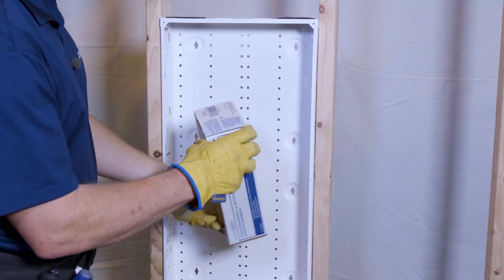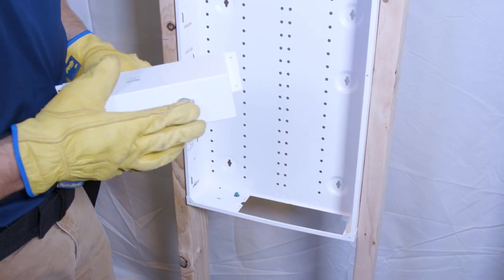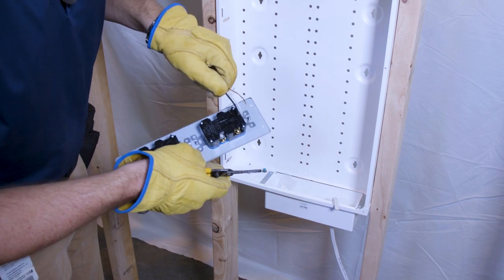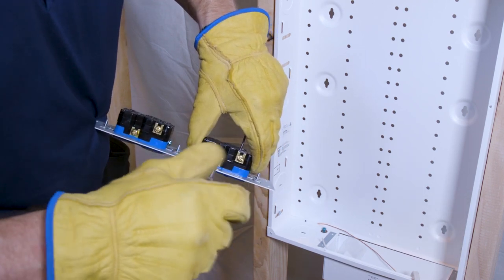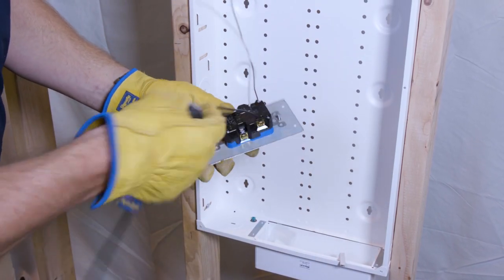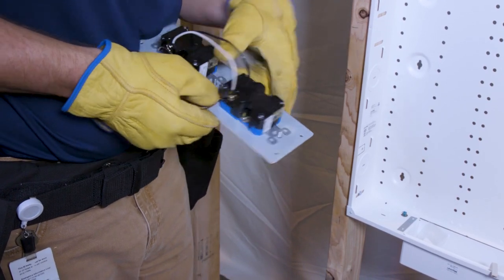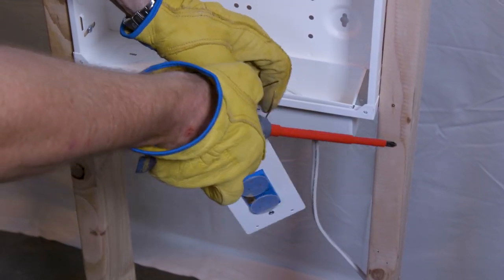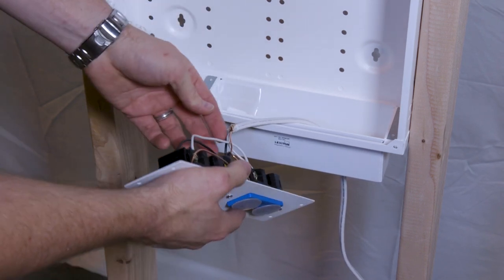Installing 47605-DP Dual AC Power & Surge Protection Module into the Leviton Structured Media Center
Get step by step instructions for installing the Dual AC Power & Surge Protection Module into the Leviton Structured Media Center. The module features two 15 Amp duplex receptacles and provides power to active devices installed in the enclosure.